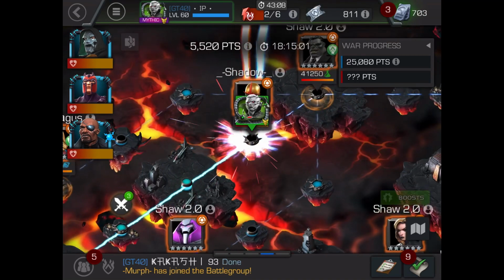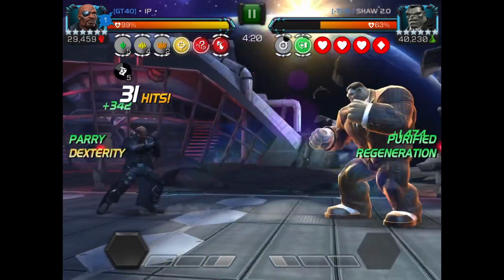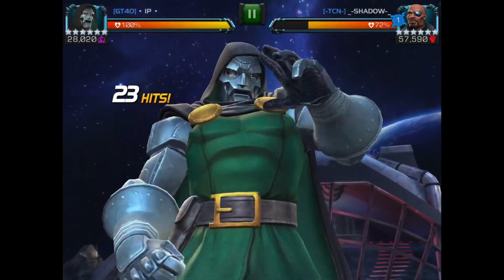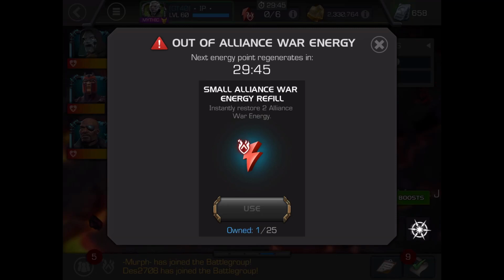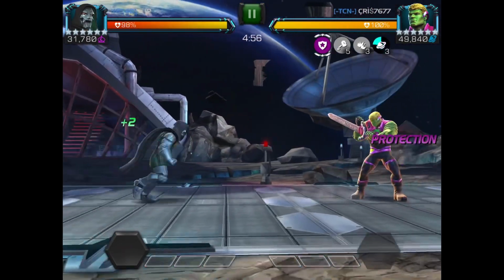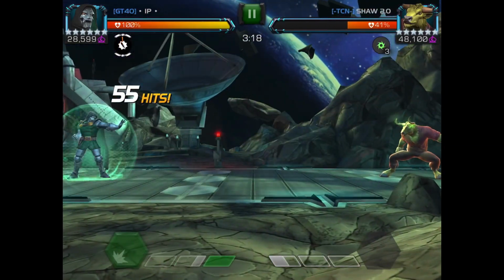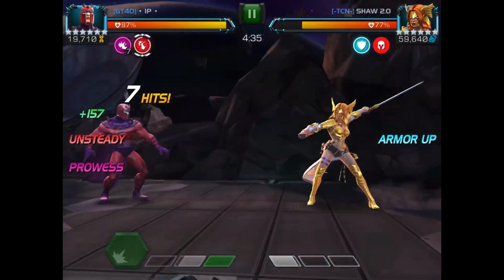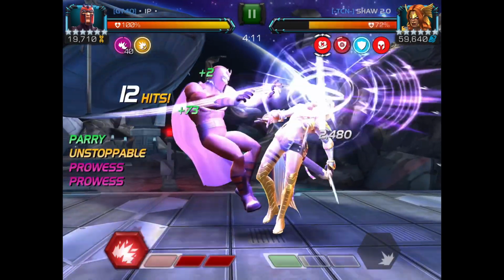GT40 VS TCN || Doom returns in a big way